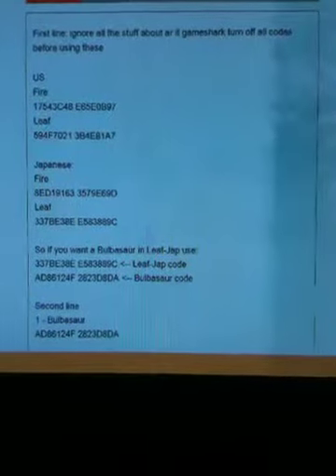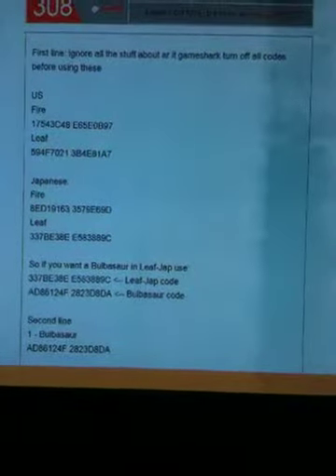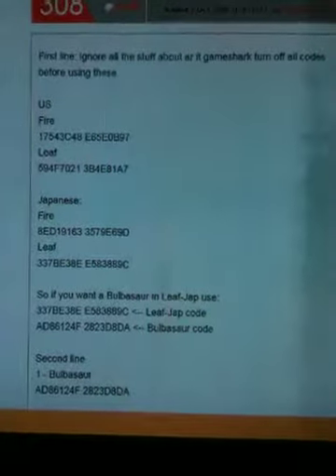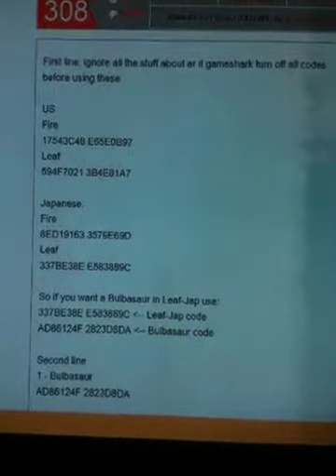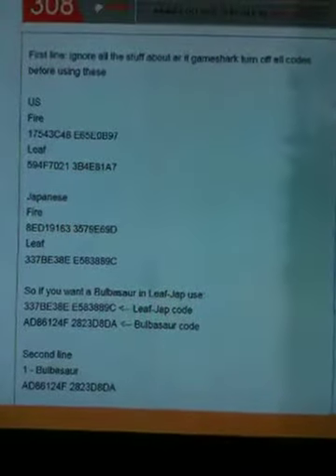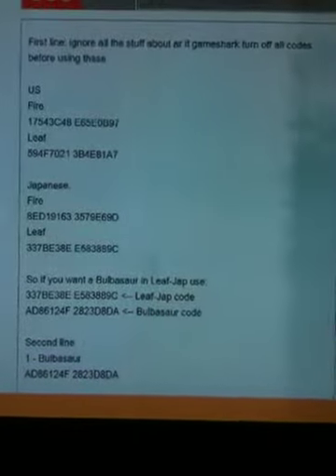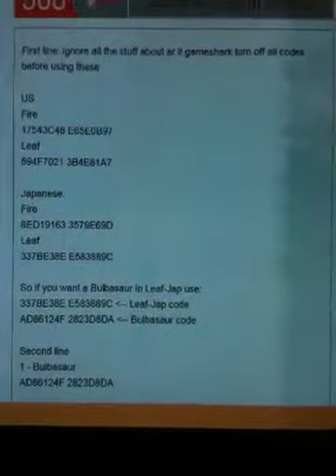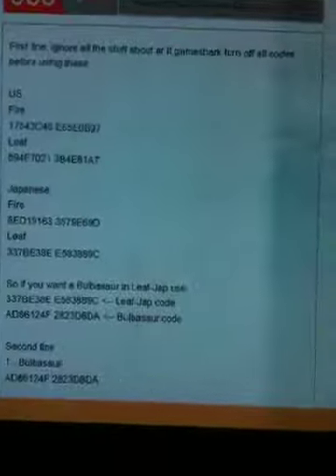Pokemon video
This where I got the cheat codes from they still do work. go to this